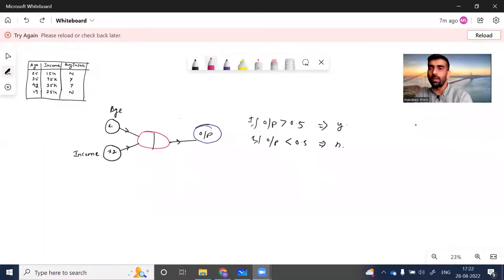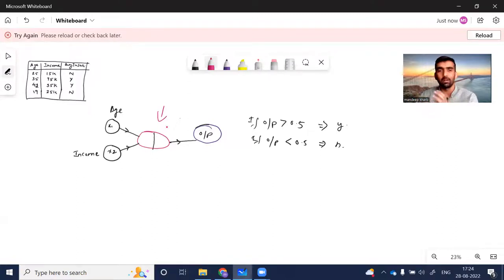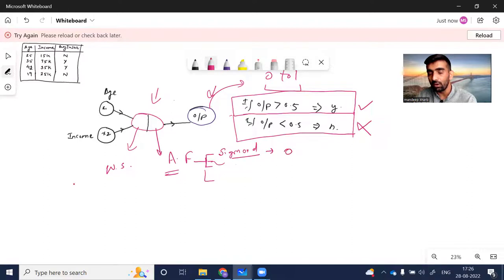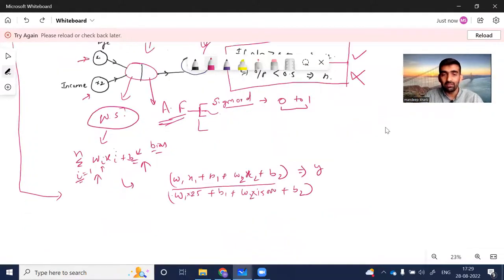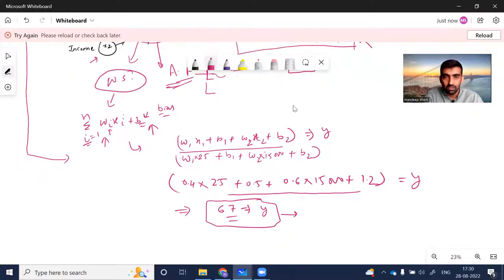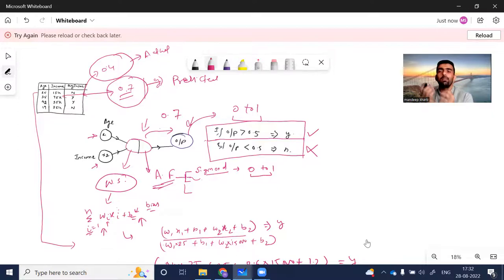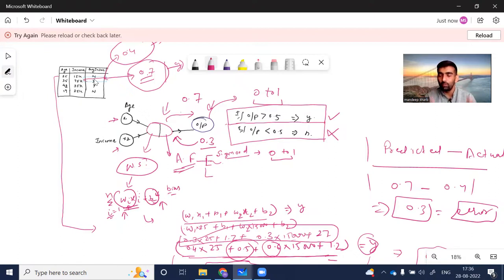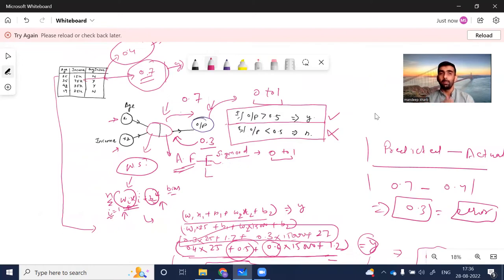Deep Learning Tutorial - 2 | What's Inside Neuron | How Neural Network Work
This is the introductory video about Neural Networks. In this video we will learn about the basic architecture of a neural network.

YOU JUST NEED TO DO